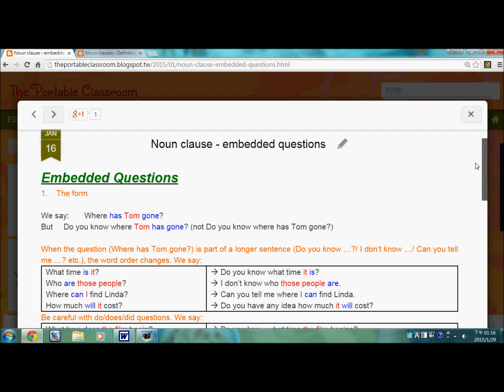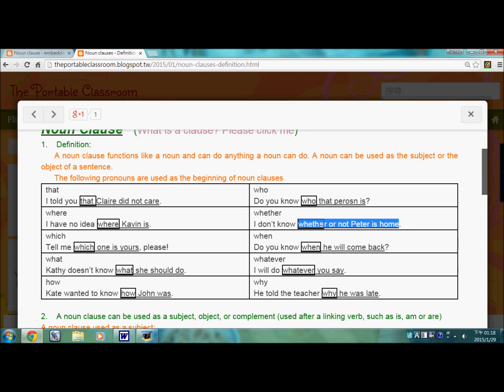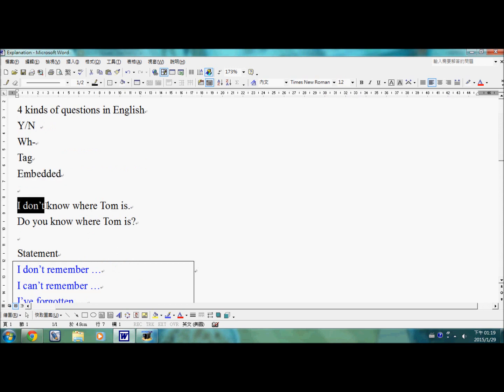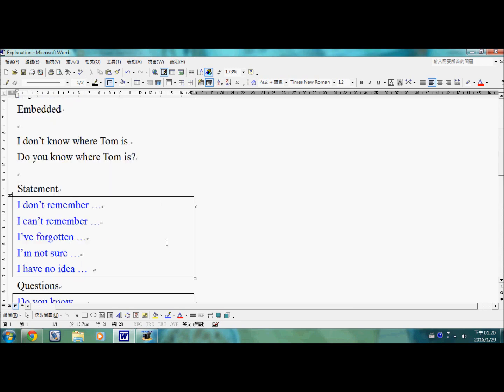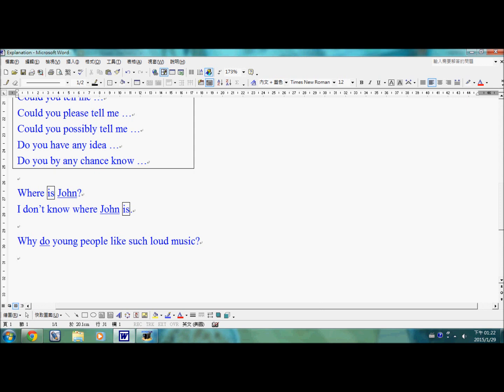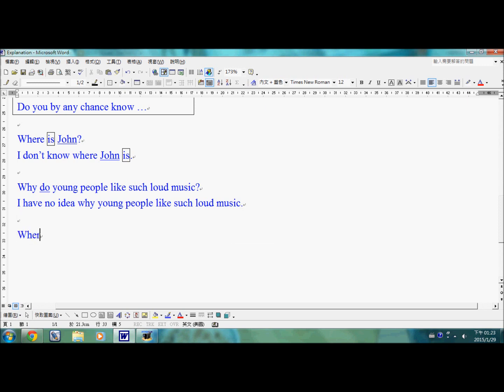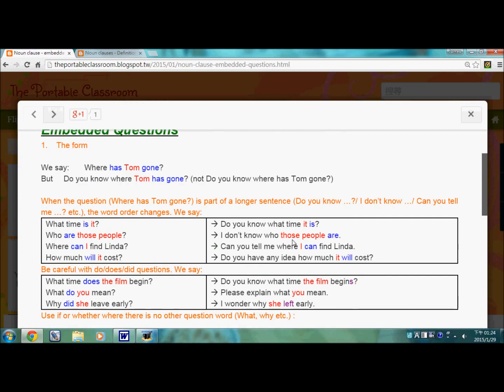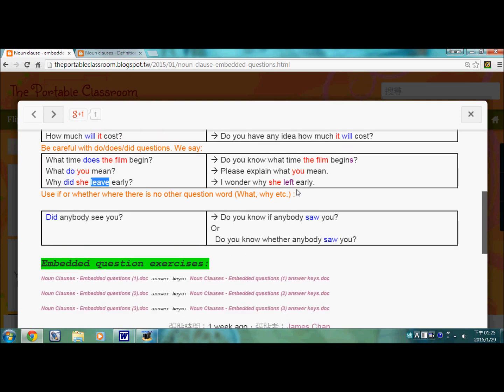The Portable Classroom(Max Program)-Noun Clause Embedded Questions-teaching video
How and when to use embedded questions